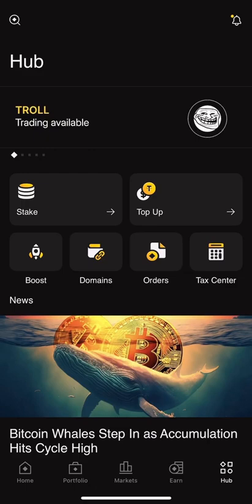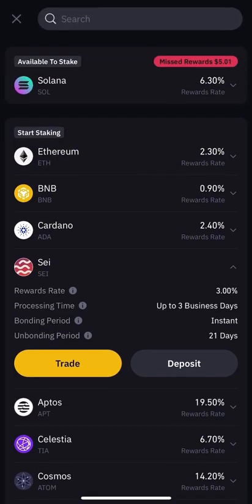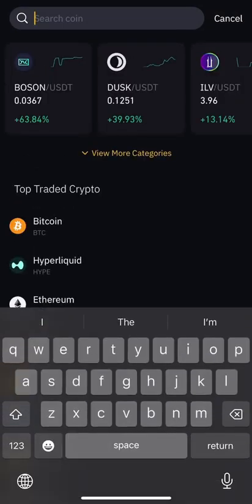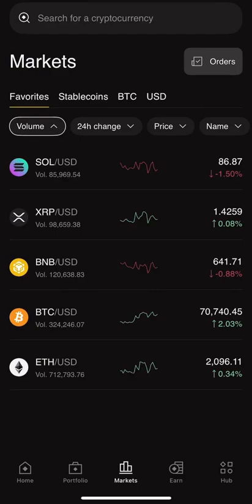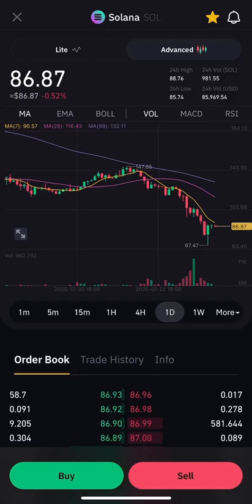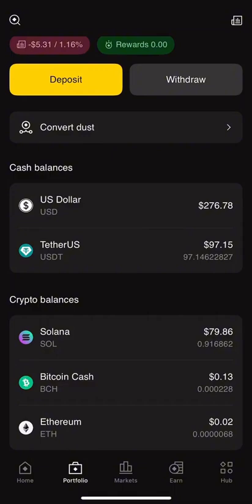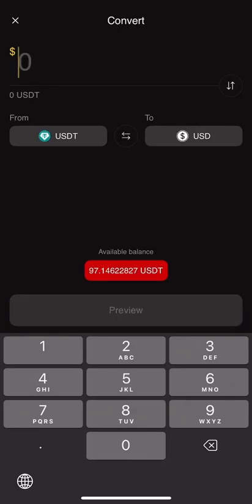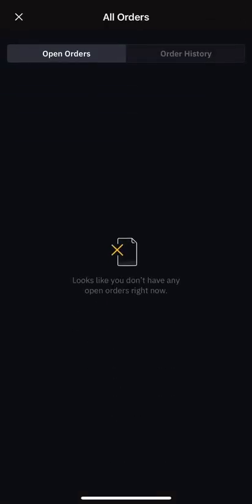Binance US Tutorial for Beginners (STEP-BY-STEP) – Start Trading Today!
Learn how to use Binance US step-by-step as a complete beginner 📈

In this tutorial, you’ll discover how to:
✅ Create & verify your Binance US account
✅ Deposit money & buy crypto safely
✅ Trade like a beginner (without mistakes)
✅ Withdraw & manage your funds

💡 Perfect for beginners in the USA looking to start crypto the RIGHT way.

🚀 Watch till the end to avoid common beginner mistakes!